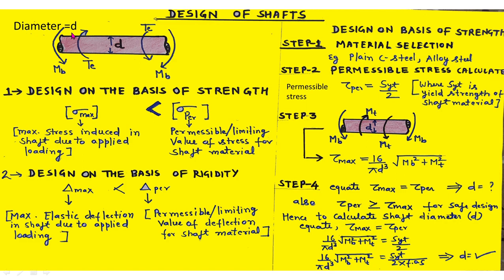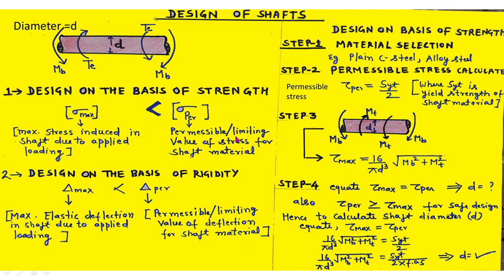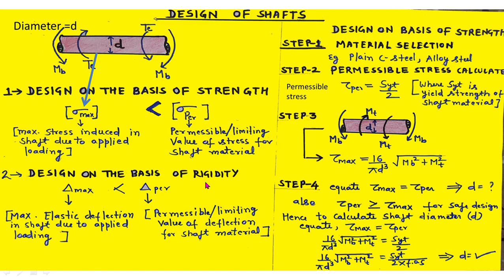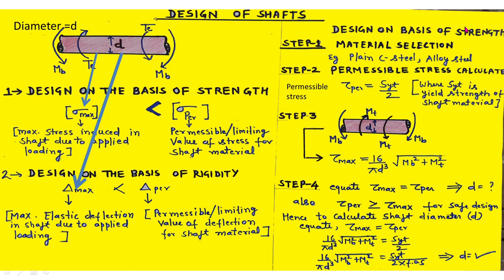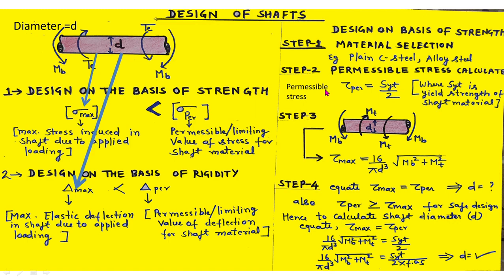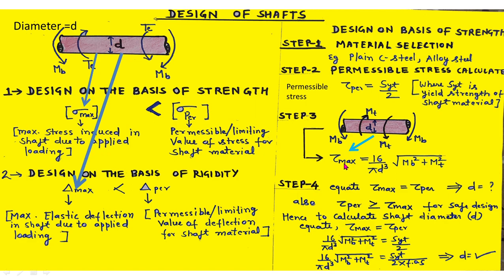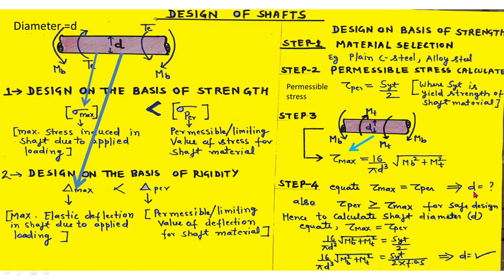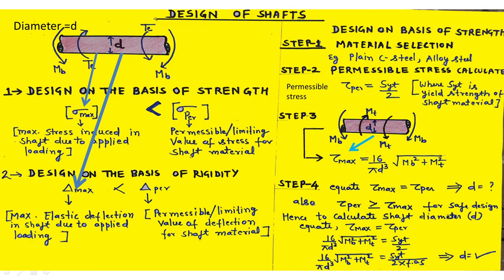SHAFT DESIGN ON THE BASIS OFSTRENGTH |DESIGN OF SHAFTS ON THE BASIS OF RIGIDITY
this video contains information about the design of shafts on the basis of strength ,or shaft design on strength basis,in this video permessibl stress for shaft design is used as criterion of shaft design,and shaft diameter is calcu;lated,also maximum shear strength theory of failure is used for design of shafts,